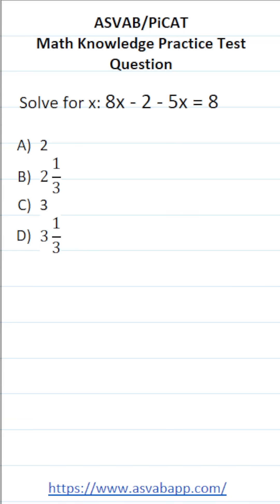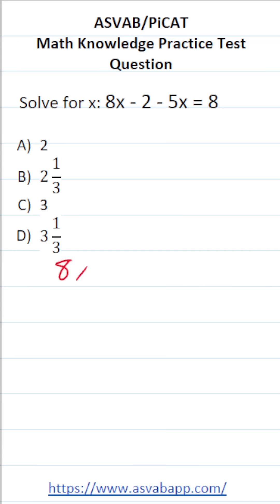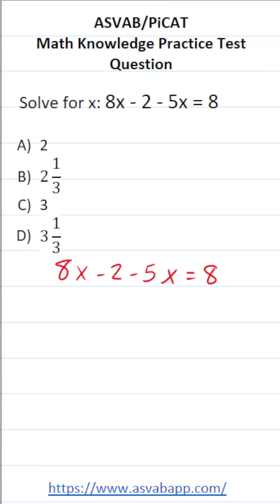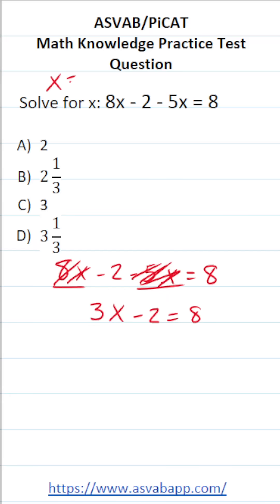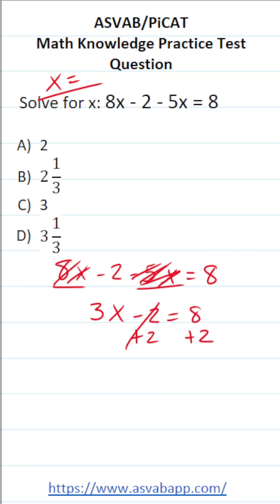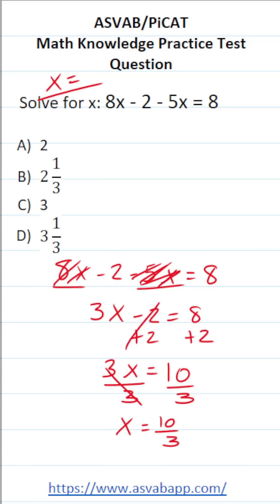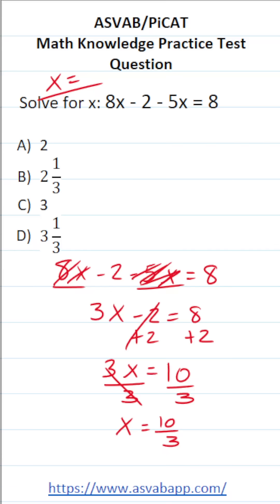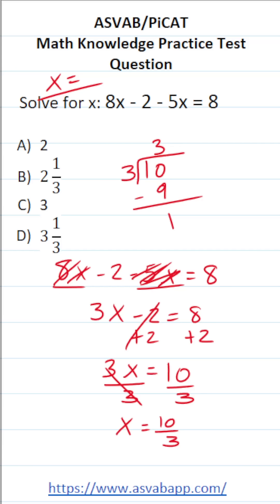Solving Equations: ASVAB/PiCAT Math Knowledge Practice Test Question acetheasvab with grammarhero